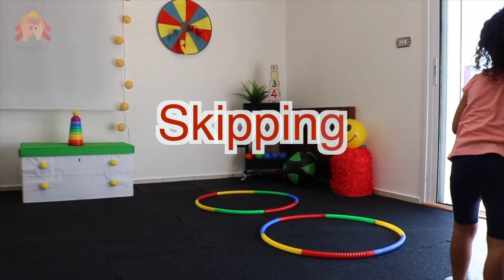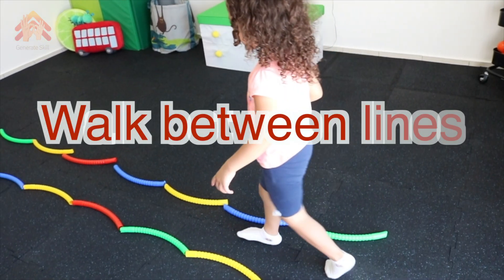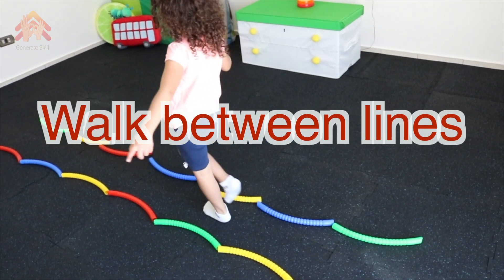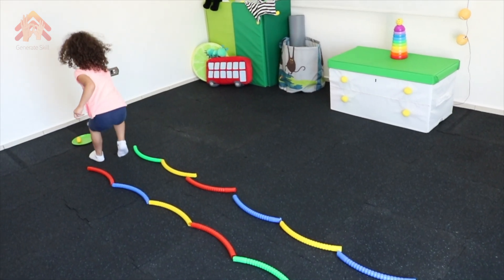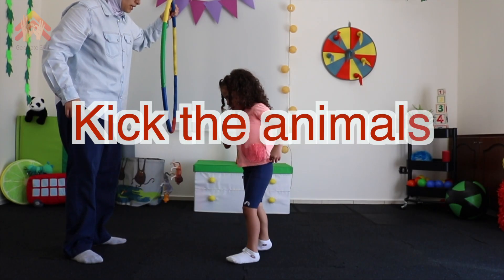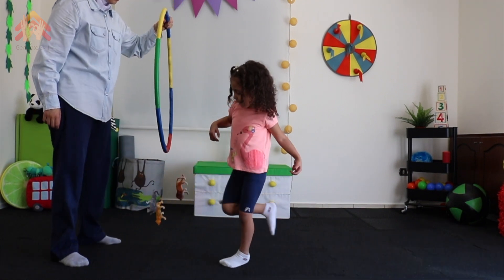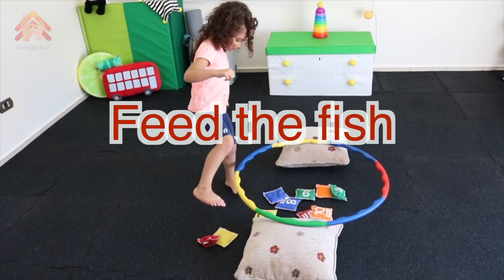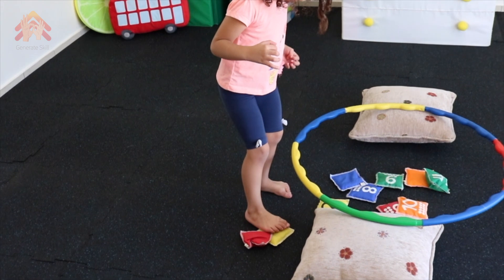Balance activities for toddlers and preschoolers (Hula Hoop)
Top fun balance activities for your children. These activities are convenient to practice at your home. Balance activities are used to improve kids' gross motor skills in paediatrics physical therapy, kids workout classes, and in physical education classes.

This video shows some static and dynamic balance exercises. You will find them fun as most have pretend play elements. You can use your creativity to use other toys if you don't have the ones used in the demonstrated activities. For example, make sand bags instead of bean bags if you don't have them.

E-book: How to be Active: from birth to three years

Parents’ provided written consents to videotape their children who are demonstrating the activities at this channel. Children's verbal consents were obtained.

The information available at this channel is intended for general awareness purpose only, and should not be interpreted as recommendation for assessment nor intervention.

Seek the advice from a children’s physiotherapist before applying the activities mentioned at this channel if your child is diagnosed with a specific developmental disability.